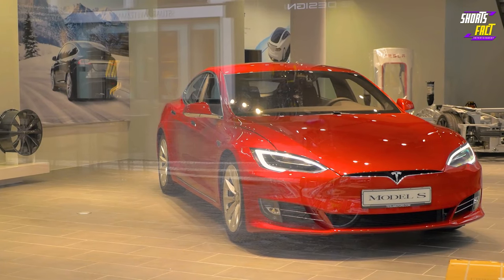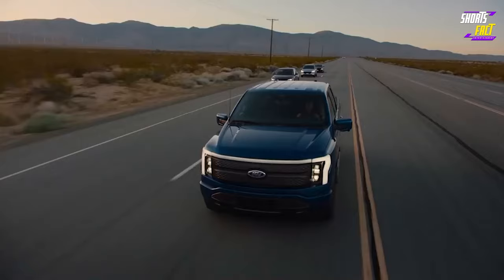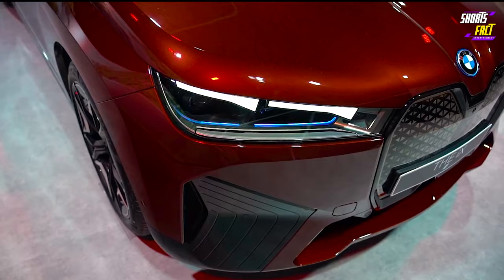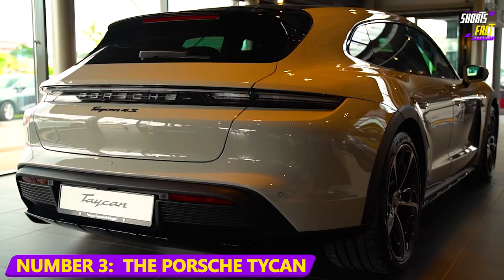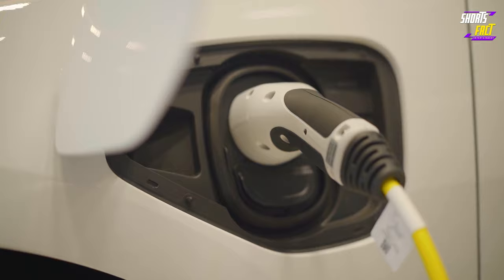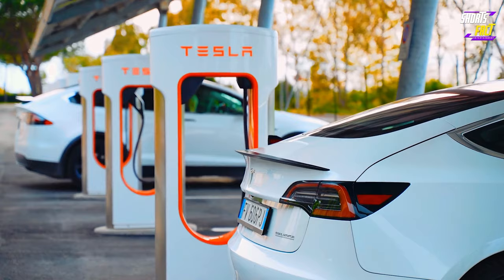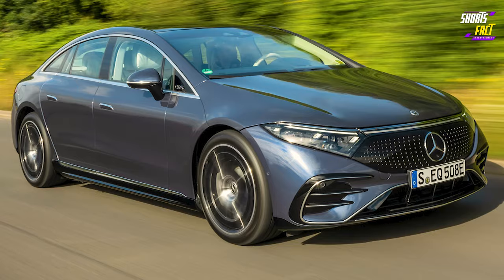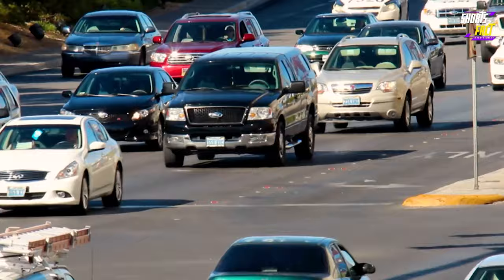Top 10 Most Luxurious Electric Vehicles Available | Shorts Fact Entertainment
This video is shedding light on the most luxurious electric cars in the world.
We're taking a look at their features, top-line amenities, and more.
We'll also take a look at the differences that make these cars so luxurious to drive in and get to know more about them.

👉 Interesting and Surprising Luxurious Electric cars facts.
👉 In this video, we're going to take a look at some of the most luxurious electric cars on the planet.
👉 We'll be discussing these models: FORD F150 LIGHTNING, THE BMW IX, THE PORSCHE TYCAN, THE TESLA MODEL SPLAID, THE MERCEDES - BENZ EQS.

Video Title: 10 Most Luxurious Electric Vehicles Available | Shorts Fact Entertainment

✅  About Short Facts Entertainment:

Shorts Fact Entertainment aims to explore both us and our world in a vivid, entertaining way.  It creates personalized, sassy and engaging Netflix style TV entertainment for passionate animal lovers.

From Top Most Amazing People to Future Technology Creations or facts about Amazing Mysteries - if it's Amazing, we'll make a video on it.Shorts Fact Entertainment is a new place to get the best news, because we want you to know what really is happening. or it can be an entertainment site if you want.

Although it may not seem like it, entertainment is an integral part of life. Choose your favorite form of entertainment or hobby, and let us entertain you!

Watch the world's best short films on this channel. We have a huge collection of funny, heartwarming, and inspirational shorts that you're sure to love.

00:00 Introduction
00:22  FORD F150 LIGHTNING
00:52 THE BMW IX
01:26 THE PORSCHE TYCAN
01:59  THE TESLA MODEL SPLAID
02:35 THE MERCEDES - BENZ EQS